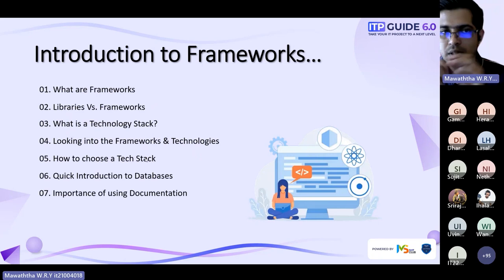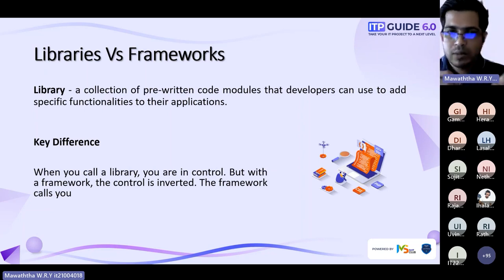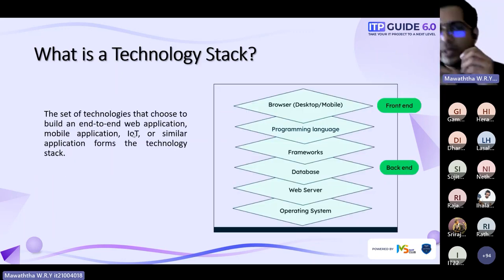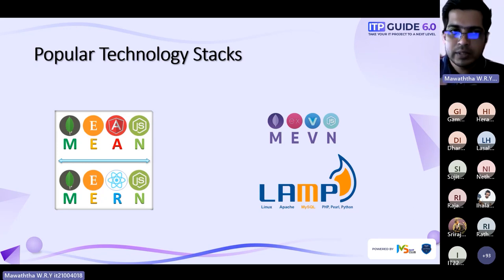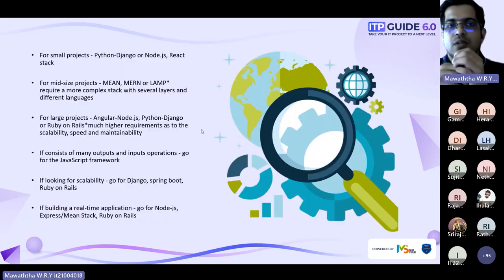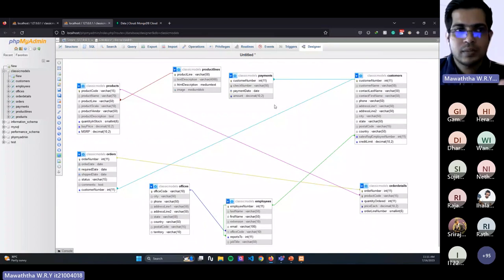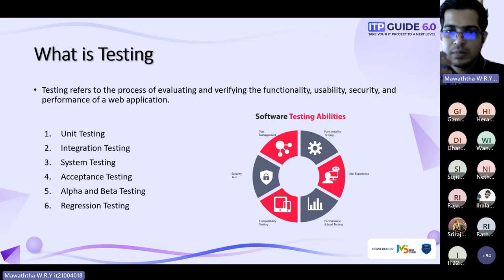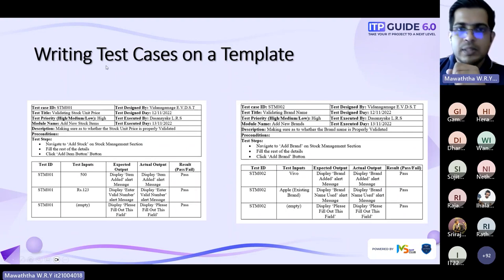ITP Guide 6.0 | Introduction to Technologies and Testing Frameworks | Randula Mawaththa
ITP Guide happened in 2023 for the sixth consecutive time. MS Club members have done 6 different sessions regarding how to do an Industry level project successfully. And the above session was done by "Randula Mawaththa" under the topic "Introduction to Technologies and Testing Frameworks".

🎥 Edited by,